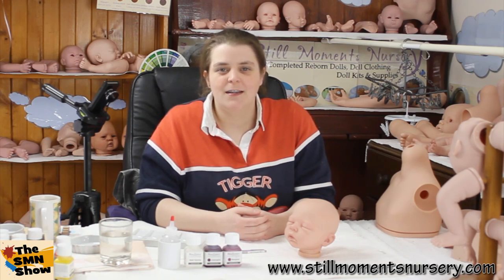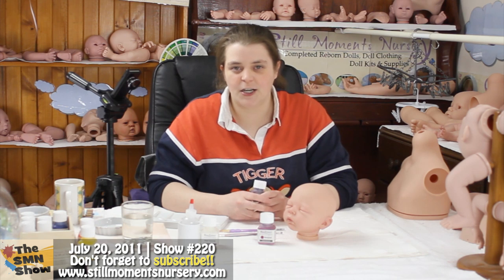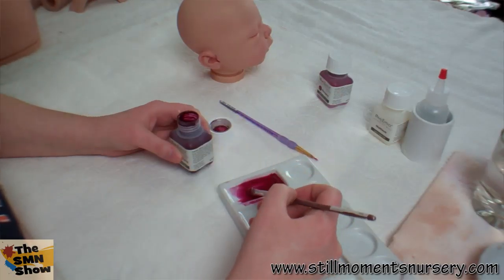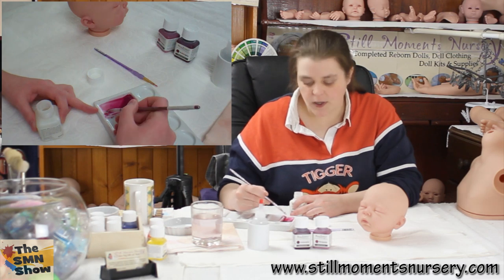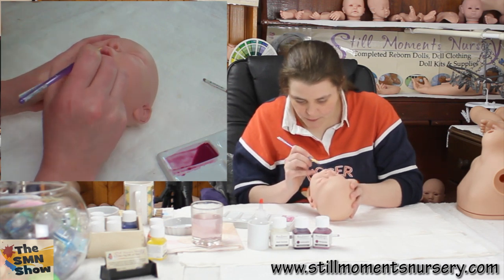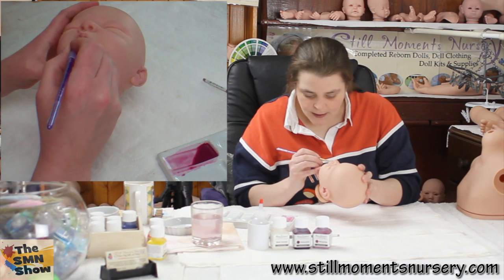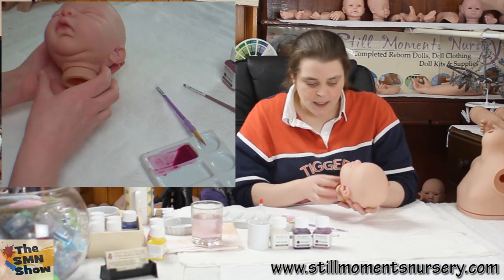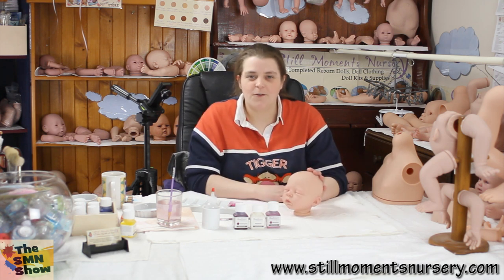Painting reborn doll lips with Real Effects Air Dry Paints -The SMN Show #220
I had many ask me which real effects air dry paint colours I use to paint my dolls lips.
I have already painted the first layer in a burgundy, the second i show you in this video is done with the Aubergine.

xoxo